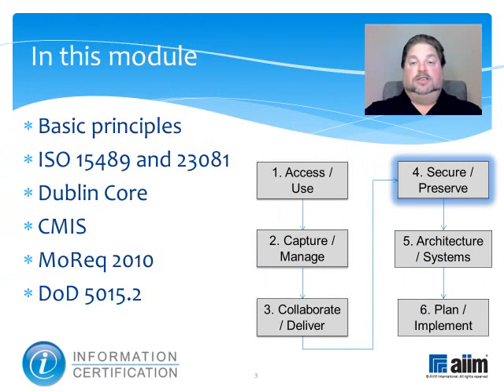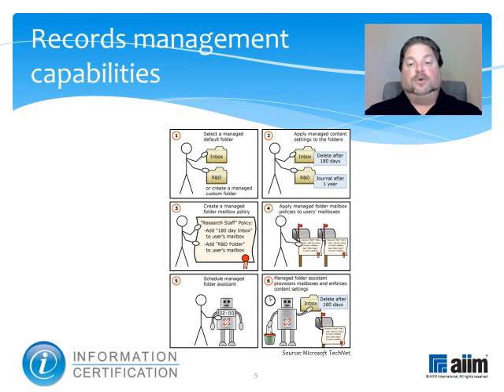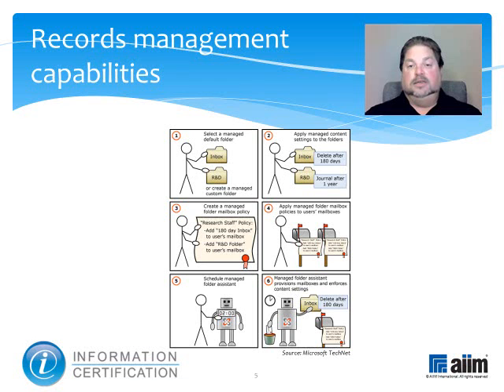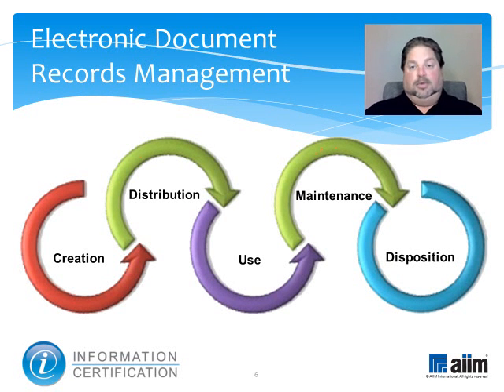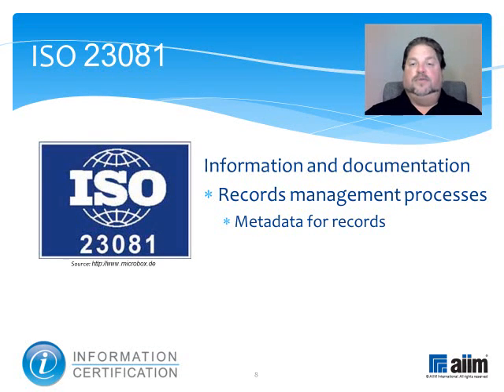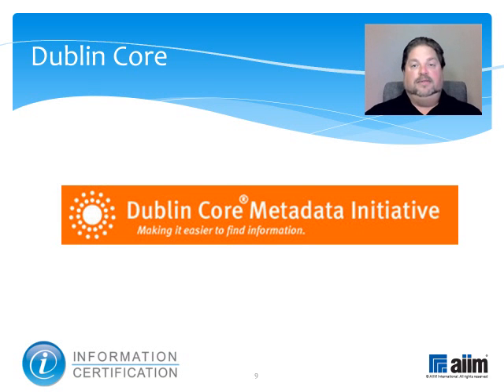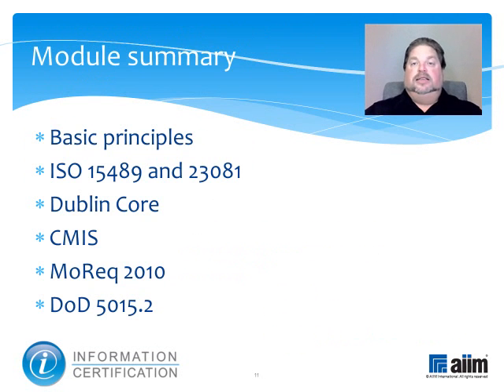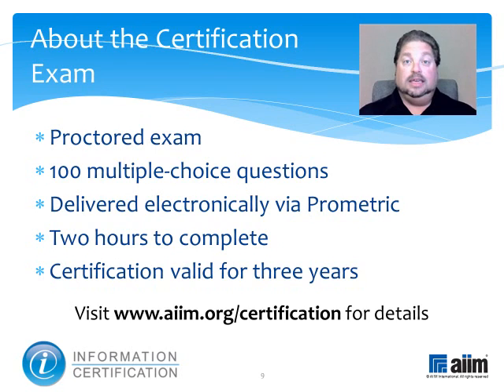4.2.1 Records Management Principles and Standards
This video explains various records management concepts and standards including ISO 15489, ISO 23081, Dublin Core, CMIS, MoReq2010, and DoD 5015.2.